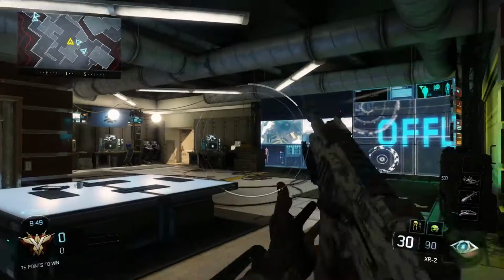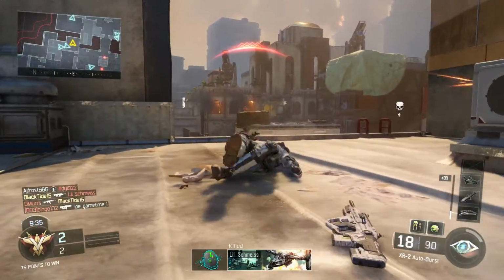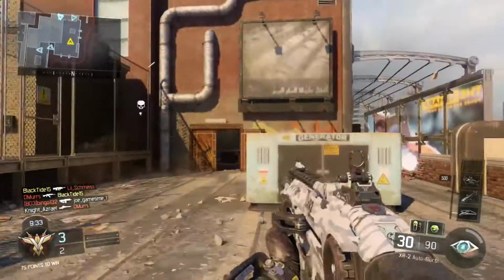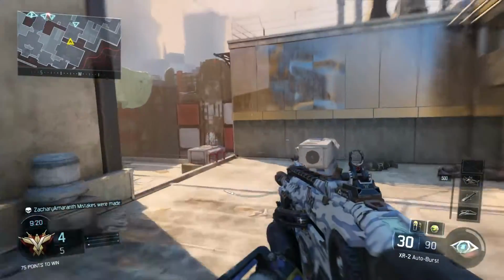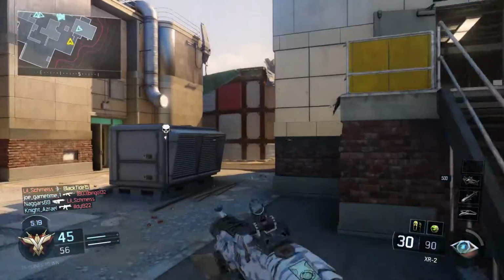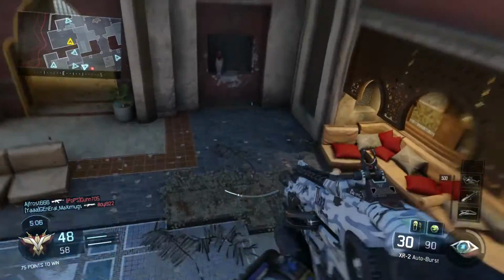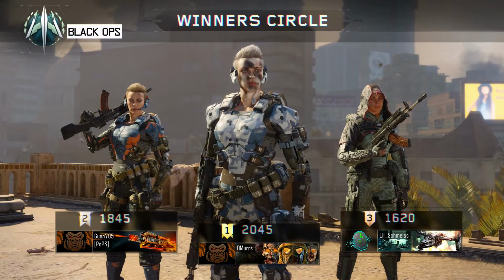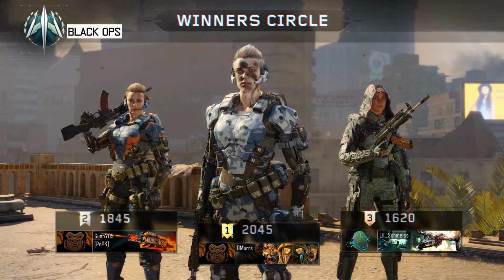Burst Fire Weapons - Multiplayer Survival Guide (CoD:BO3)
Enter to win CJGrips and Battlebuddy Apparel in the 300 Subscriber Giveaway

The first episode of a brand new series here on BTTV, Black Ops 3 Multiplayer Survival Guides. This episode is all about Burst Fire Weapons in BO3.

The burst fire weapons are extremely powerful in this game. There is also a new style of burst fire weapons, Auto-Burst which is discussed in this video.

(Formerly BlackTideTV)